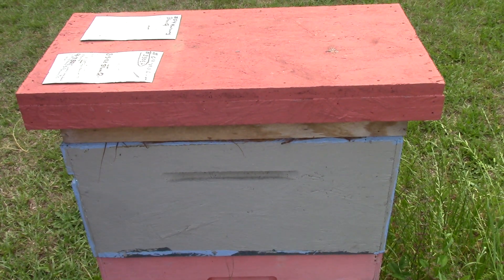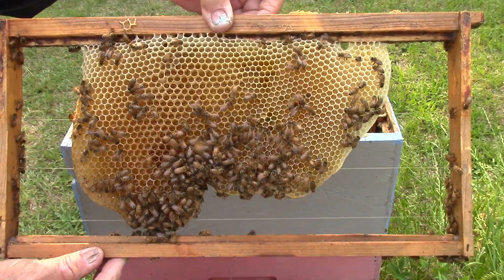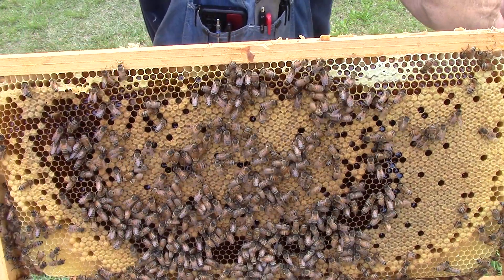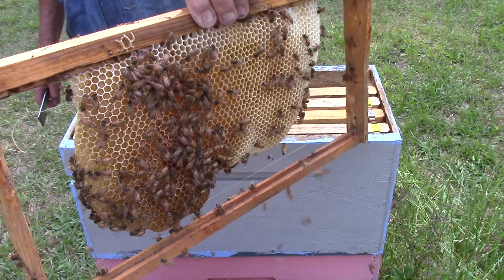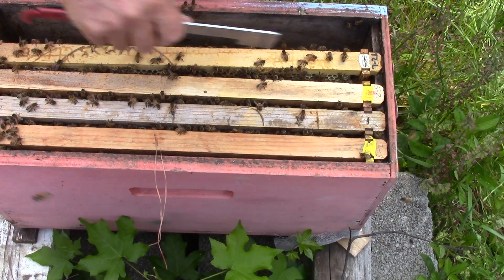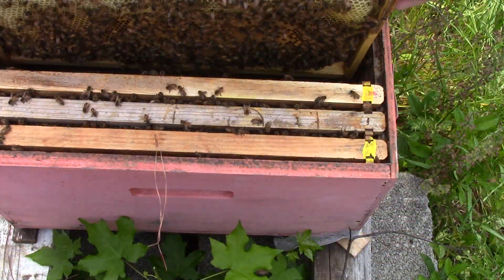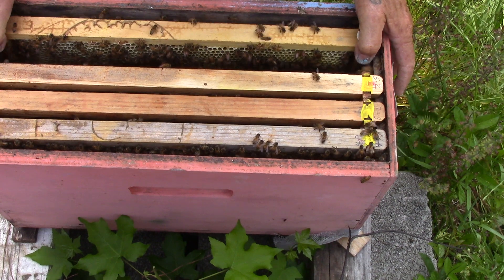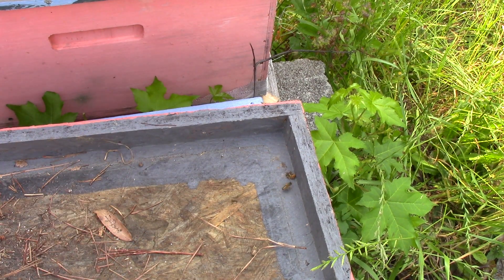Why i put water in the bee hive so the workers can make more HONEY.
Workers can get more nectar and the baby's can get their own water. The water is used to keep the hive cooler by the worker bees with out having to go out to get it, the colony will grow faster, more productive all around. Just my opinion...

                                                                                                                                  107  # 03